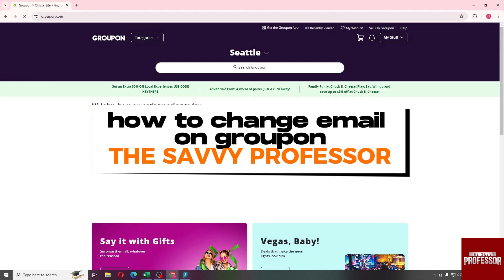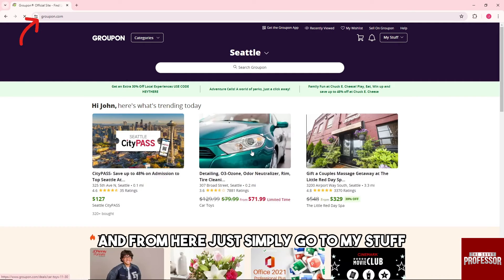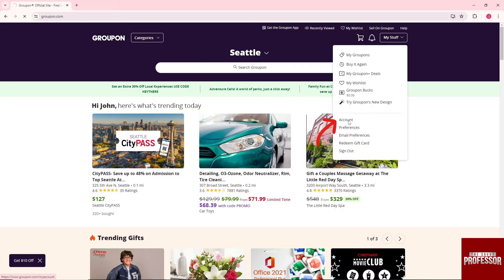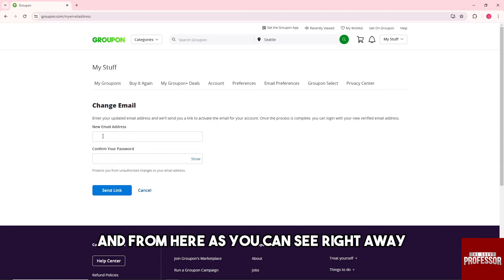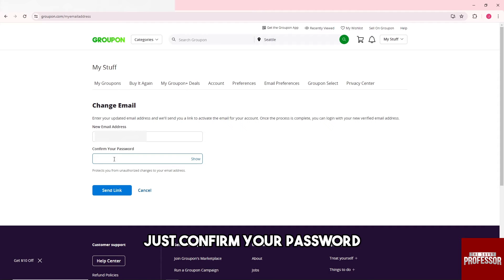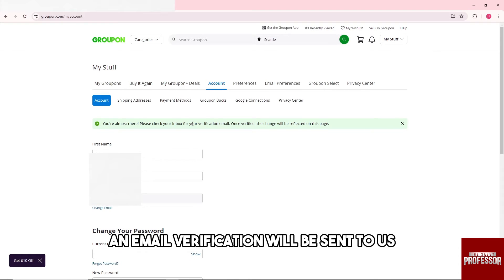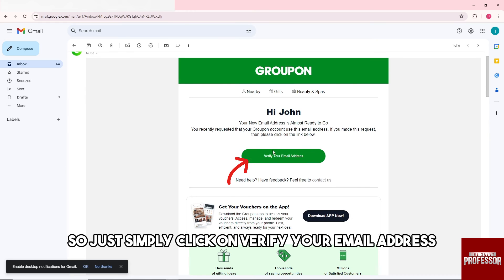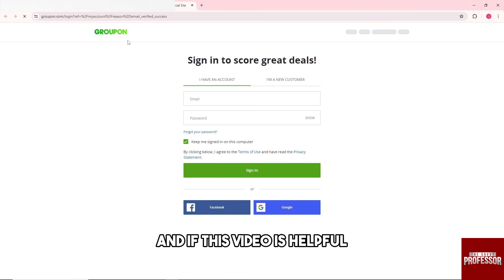How To Change Email On Groupon (How To Update Email Address On Groupon)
In this video tutorial I will show you how to change email on Groupon.